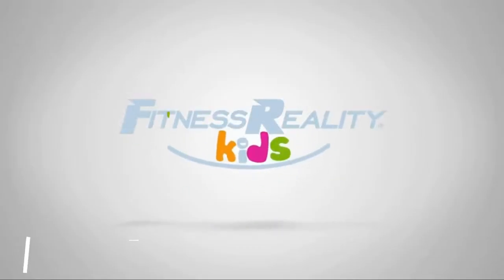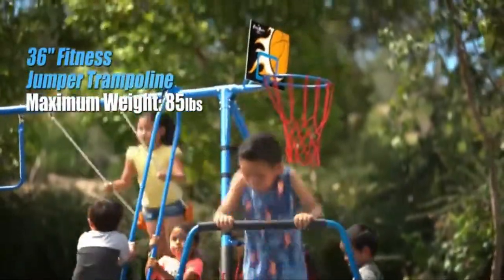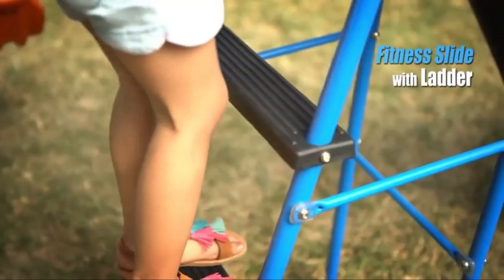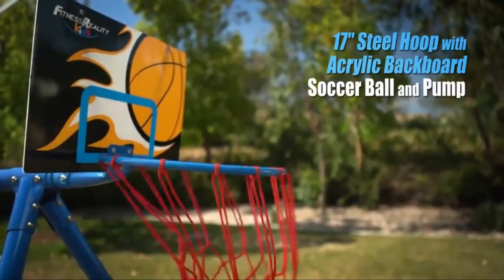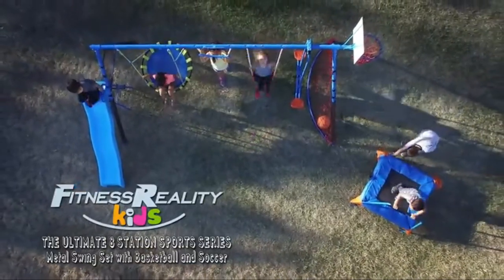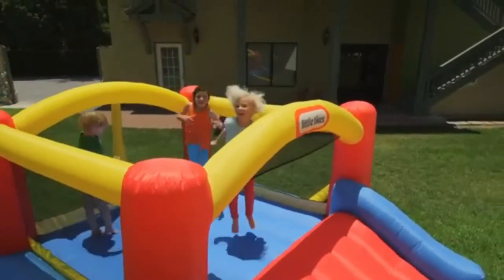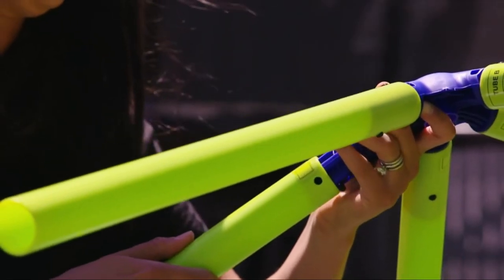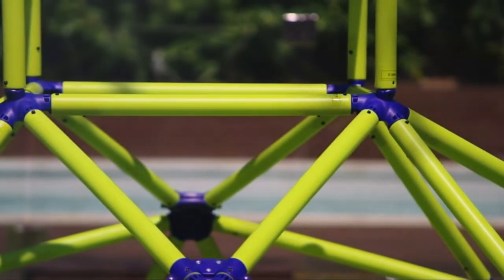Top 7 Best Backyard Playset and Swing Sets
In today's video, we're going to show you some of the best backyard playsets. Take a peek at the description below for more information and the latest pricing.

01 . FITNESS REALITY KIDS 8 Station Sports Series Metal Swing Set

02 . Little Tikes Junior Sports 'n Slide Bouncer

03 . Eezy Peezy Monkey Bars Climbing Tower

4 . Lifetime Adventure Tower Swing Set

5 . ECR4Kids Activity Jungle Gym Climber

6. Radio Flyer Backyard Bouncer
ATTENTION!

✅ Watch Some More Needed Videos✅

The Best Steak Knives 2022 REVIEW | Top 4 Best Steak Knife Sets for Perfect Dining Experience.

It's just one click for you, a big smile for me.